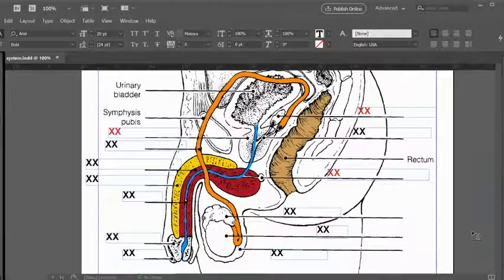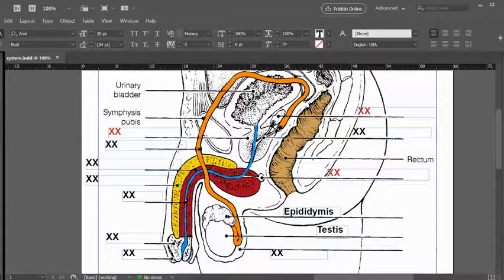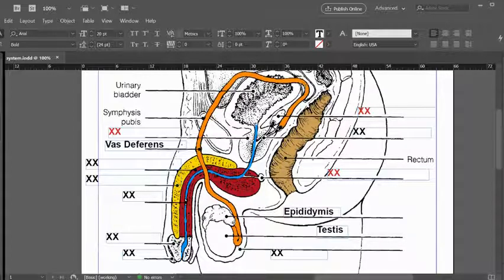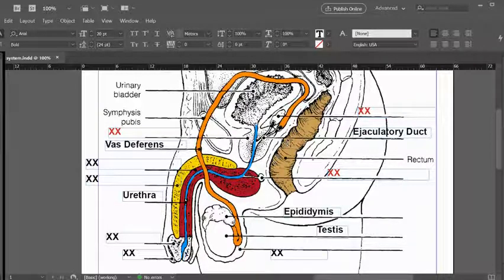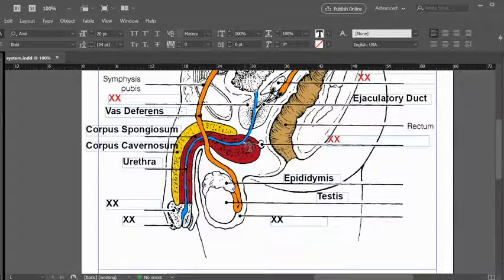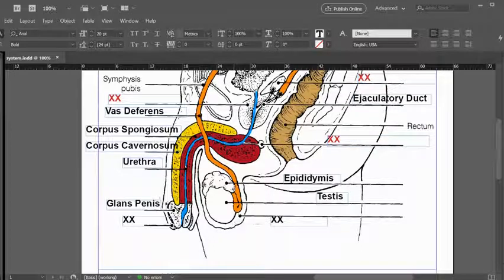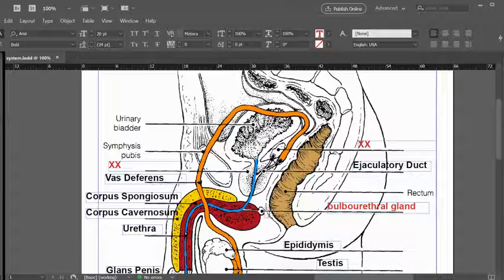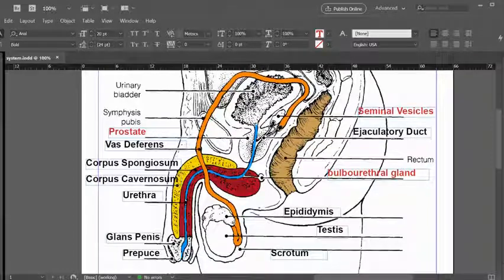Male Reproductive Structures Diagrams 1 - Pg 298